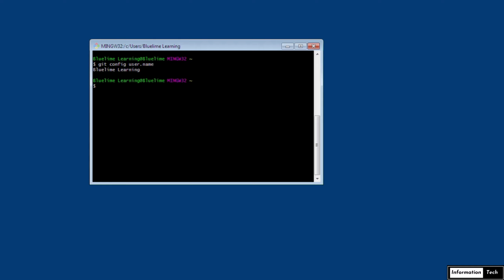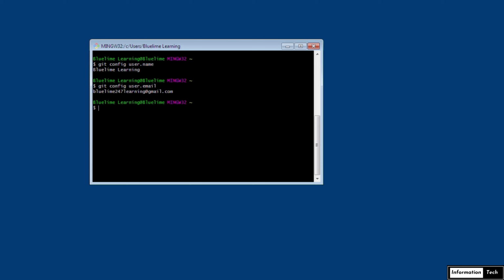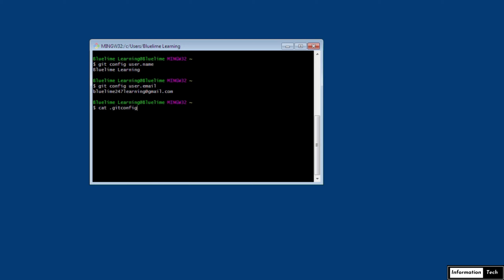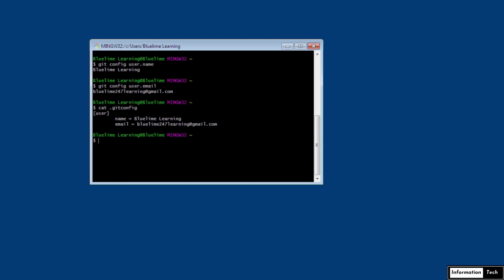Git Configuration Settings Explained | Git & GitHub Complete Course Part 5